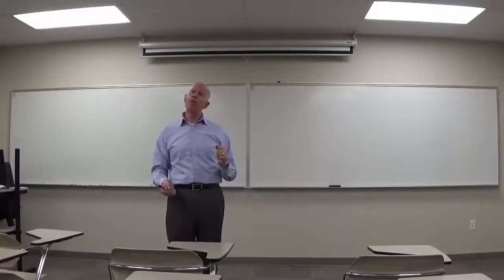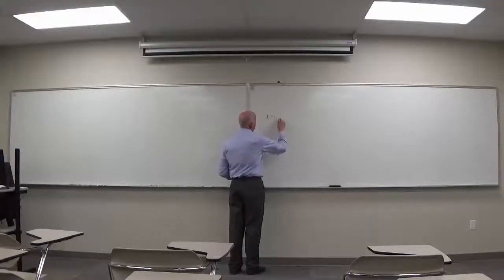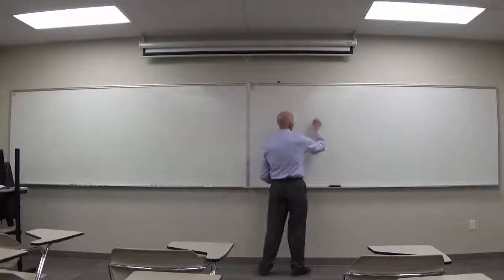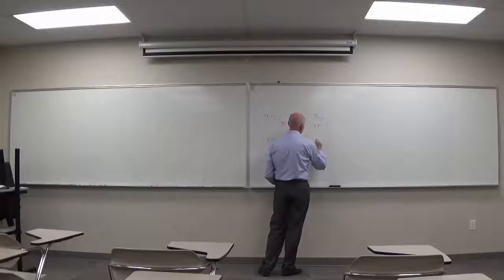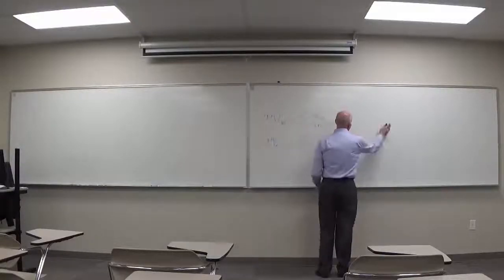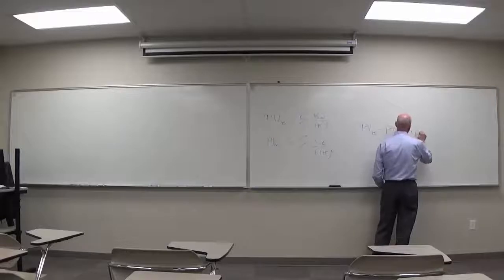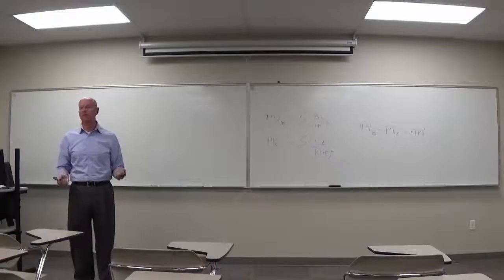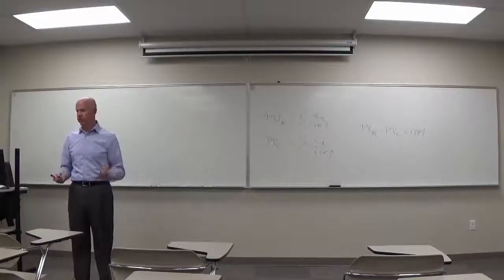ECON 3100 070 Fall 2018 Video M9